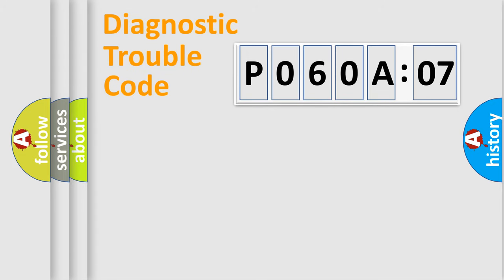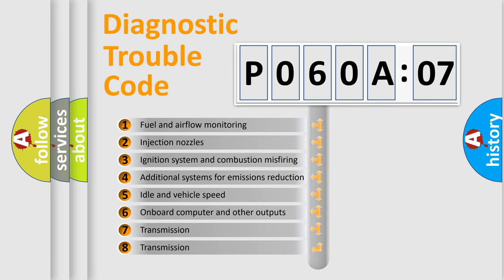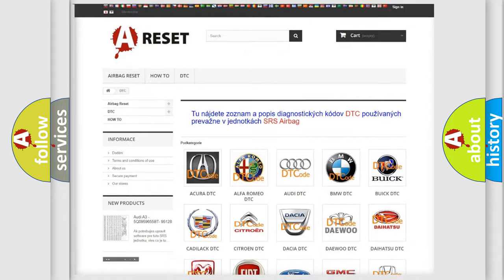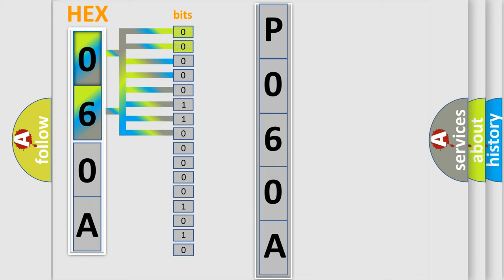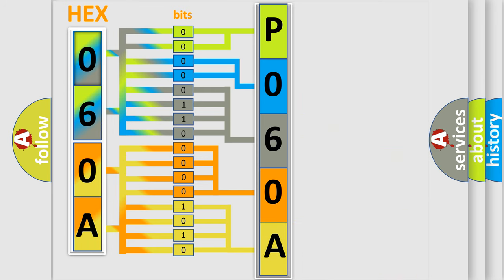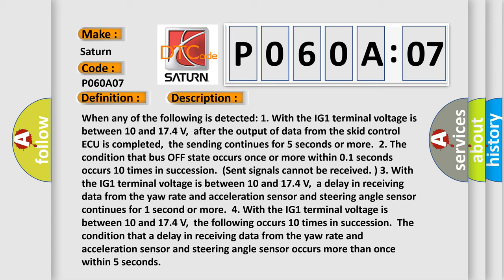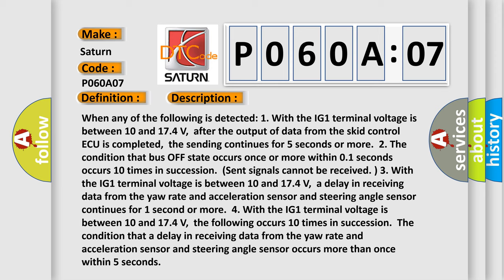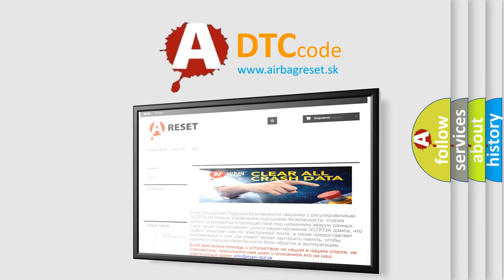DTC Saturn P060A-07 Short Explanation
Contents:
0:21 Basic DTC analysis according to OBD2 protocol standard.
1:48 Insight into programming
2:58 A diagnostically understandable description of the Diagnostic Trouble Code
3:05 Basic error definition

Make:
Saturn
Code:
P060A 07
Definition:
Control Module Communication Bus OFF
Description:
Cause:
 CAN communication system
Failure Type:
Mechanical Failure